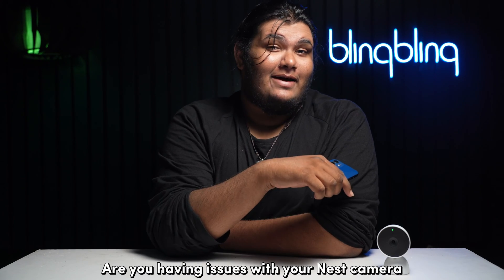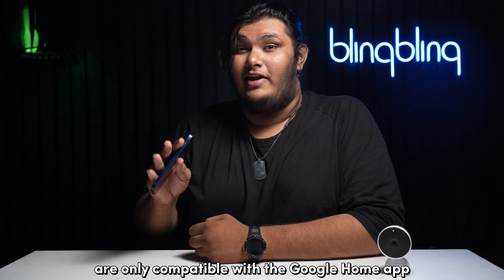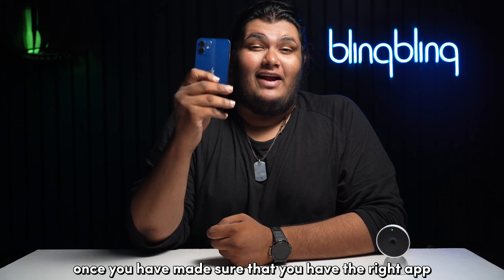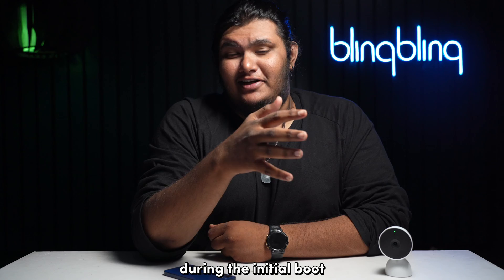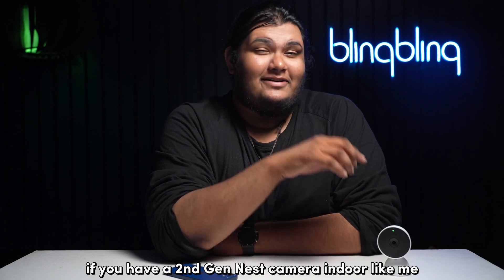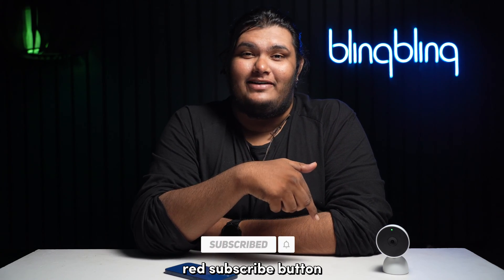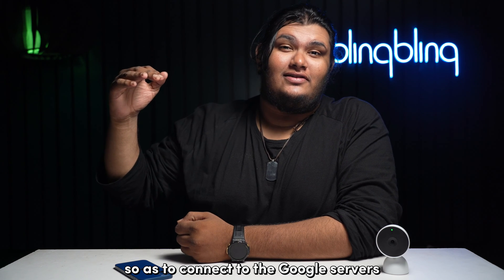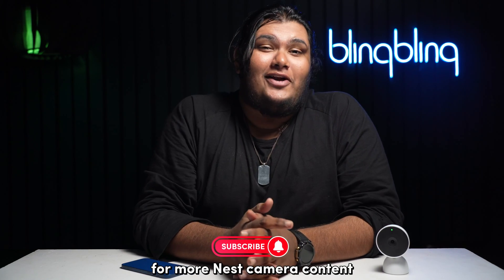Nest Camera Not Showing in App: How to Fix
Are you having issues with your Nest cam not showing up on your Google Home or Nest app?  Tune in and by the end of this video, you should have your Nest cam listed and working as intended on the app